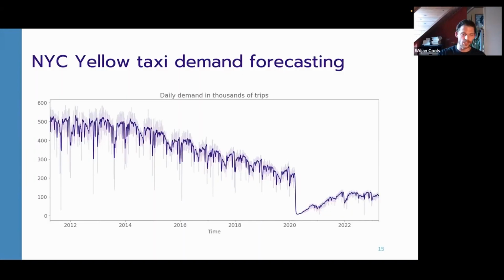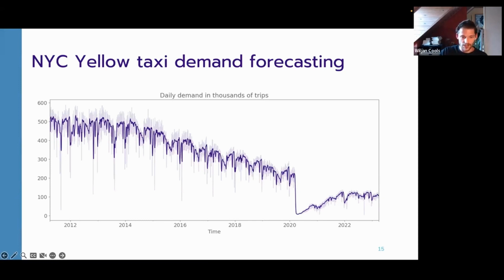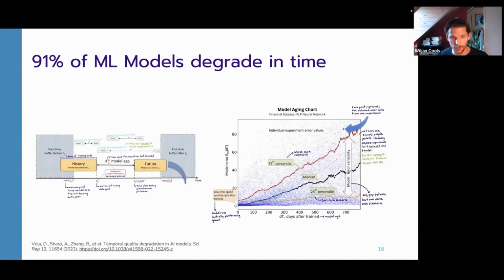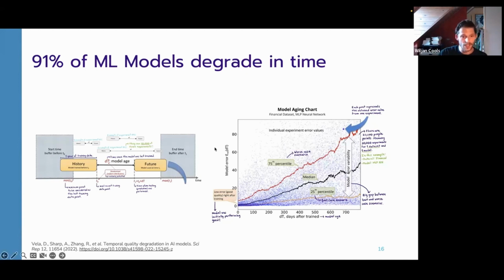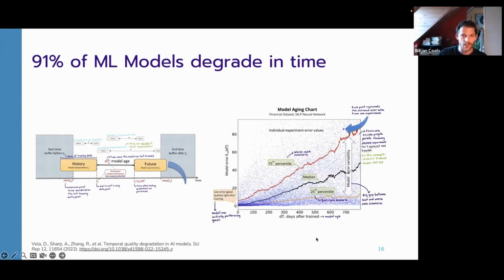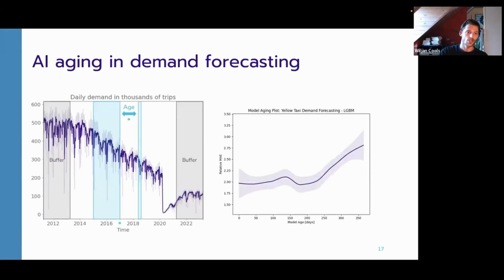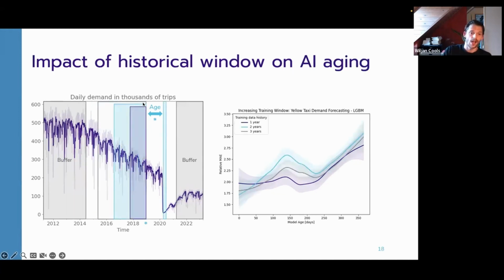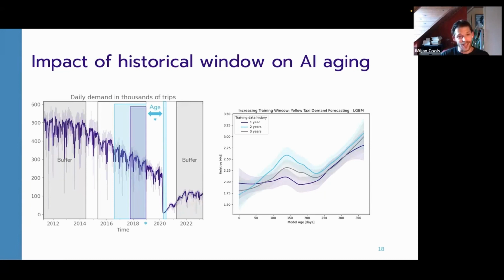Machine Learning Model Aging in Demand Forecasting | Data Science Research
In this video, Wiljan explains the concept of model aging and shares the results of our internal research on the topic.

This video is a snippet from our 'Performance Monitoring of Demand Forecasting Models' webinar.